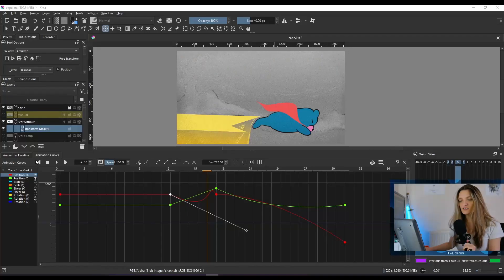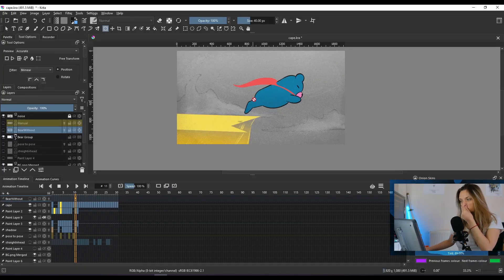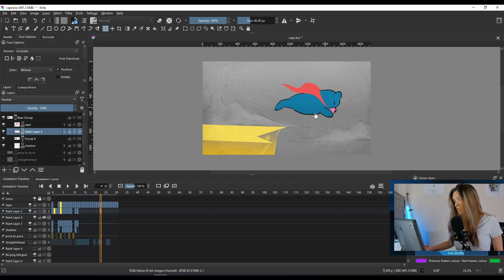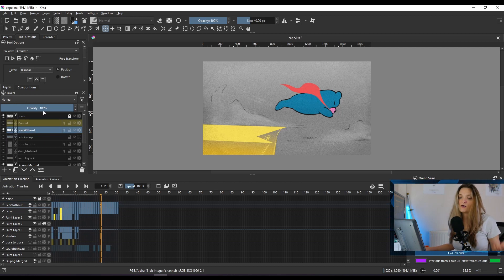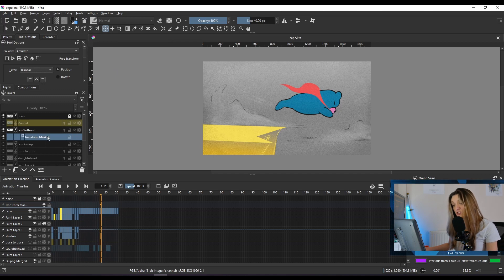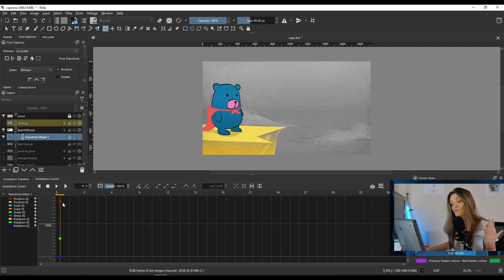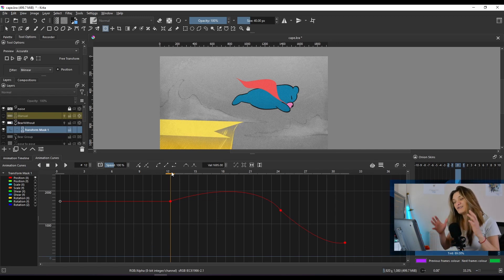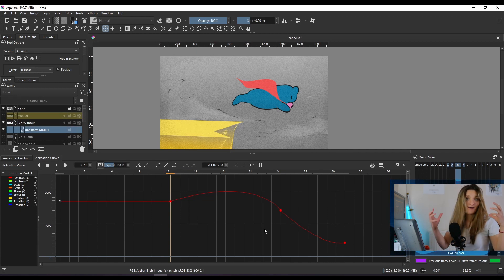Motion Tweening And Curves Inside Krita 5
Hello folks! I hope you are doing well, I have been very inconsistent with youtube lately. I was a bit lazy with my editing in this one, will improve it for future videos, hope the tutorial was helpful!

Stay safe!